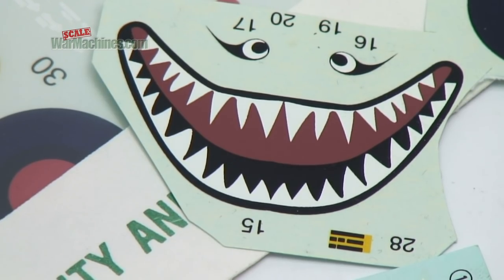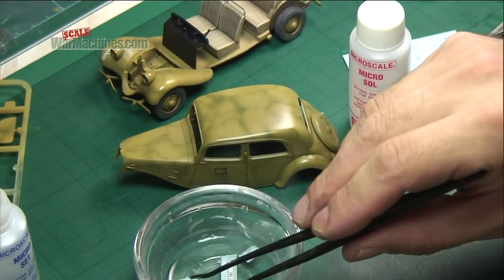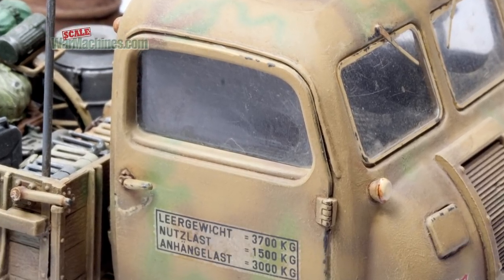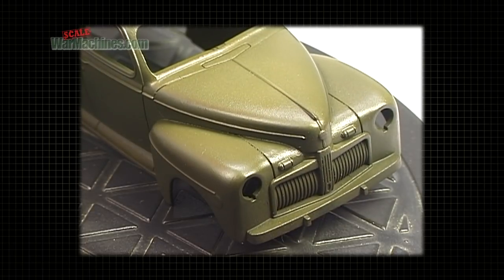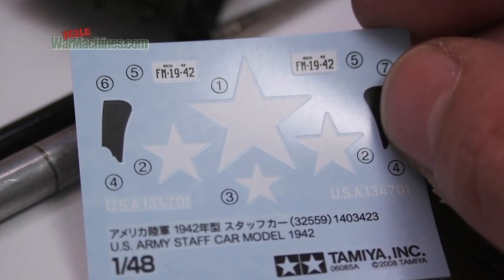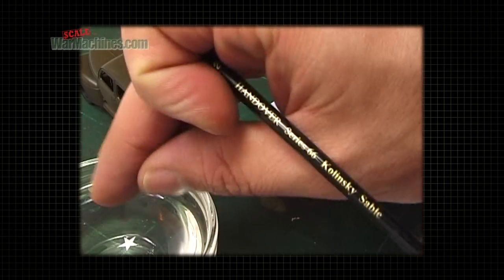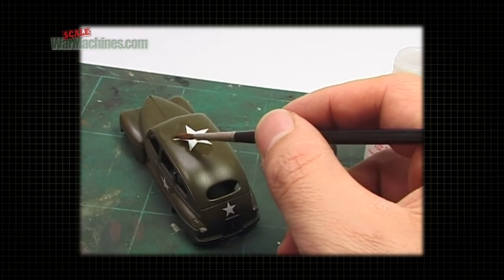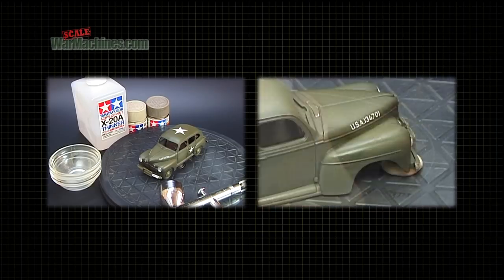HOW TO GUIDE: APPLY DECALS TO YOUR MODELS - Modelling Video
for more. There's more videos & content for model makers on the website.

In this video: Most model kits have them...your decals are the best way to apply markings, but how can you make them look their best?

Learn all you need to know about adding decals & transfers to your scale military models.